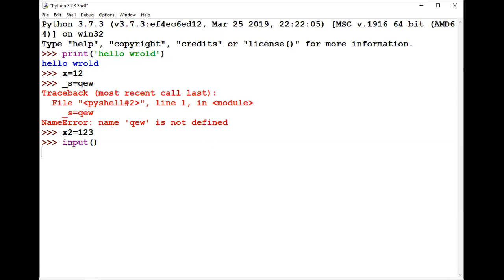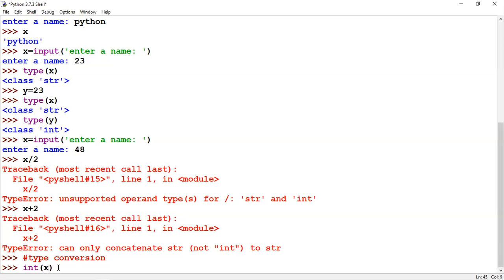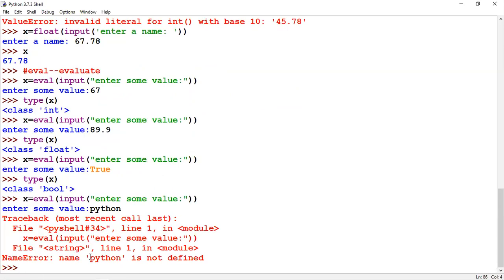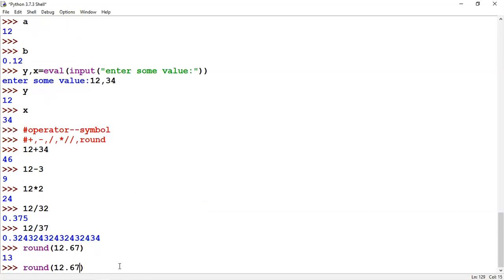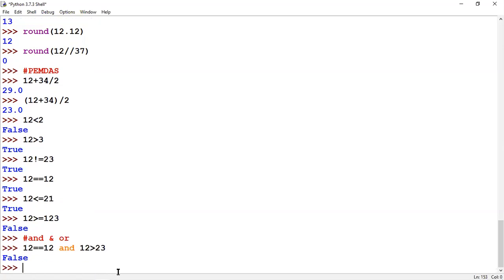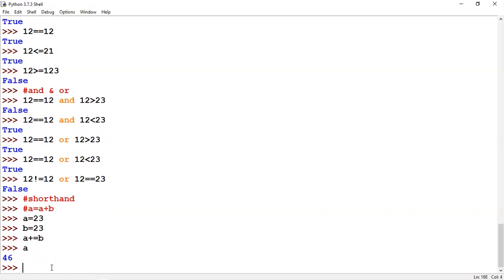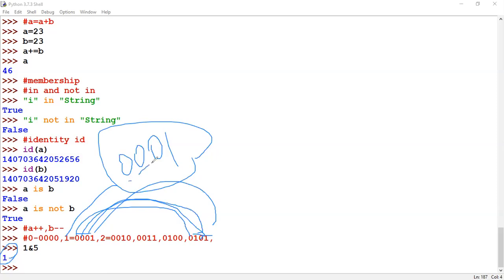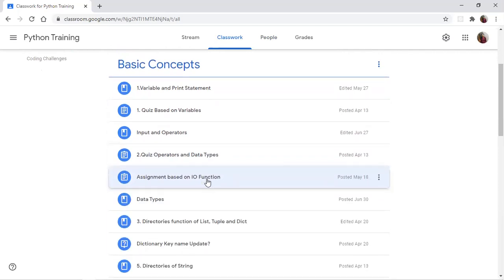2020 07 15 input and operators